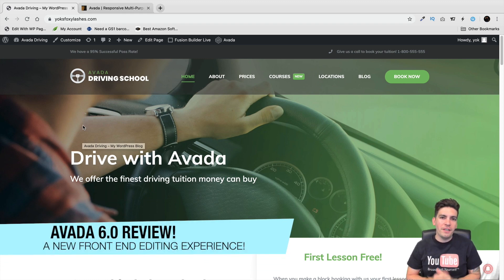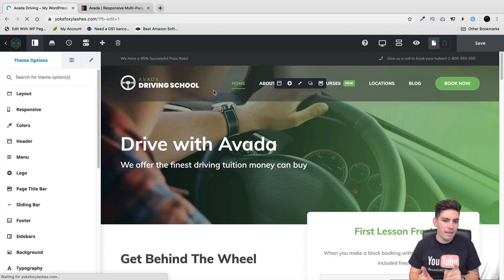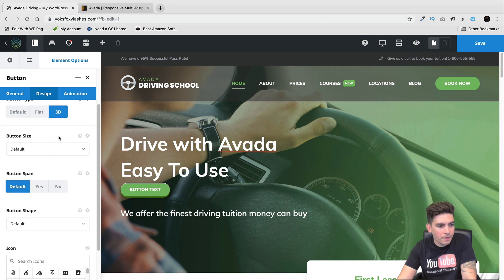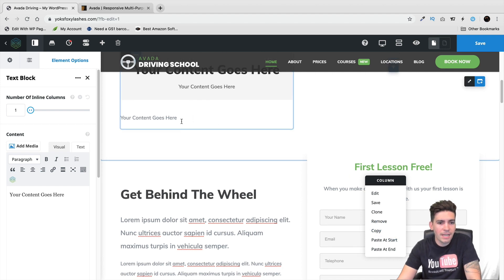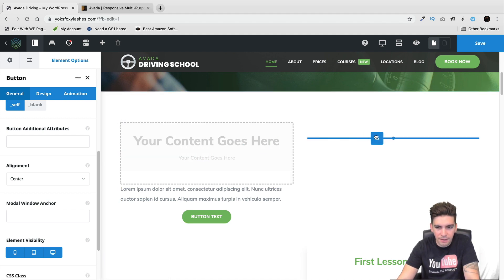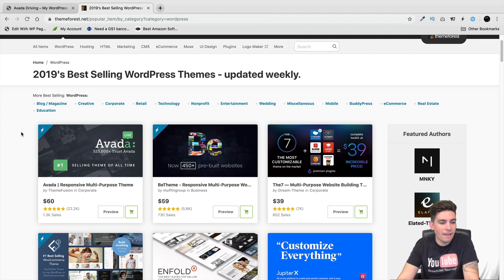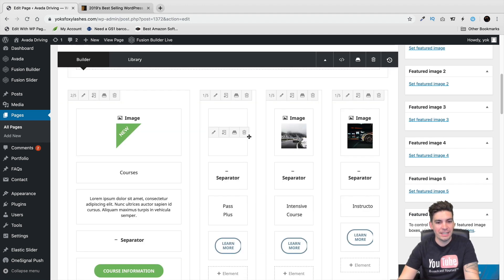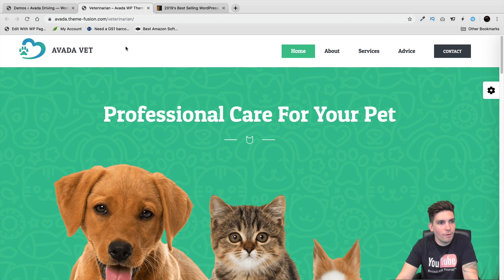BREAKING: Avada Theme Introduces A NEW Live Frontend Builder! 😱Avada Theme Review!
The avada theme on themeforest recently introduced a front end editor for its fusion builder. I think the builder is much more easier to use now than its previous back end editor.

What do you think about the avada theme? Do you think the support is good? let me know what you think about this wordpress theme in the comments below!